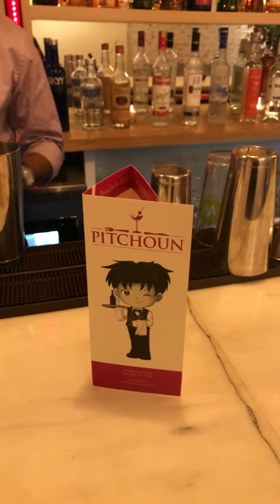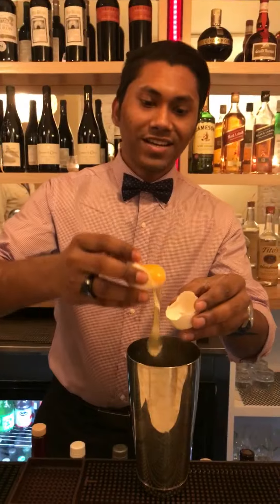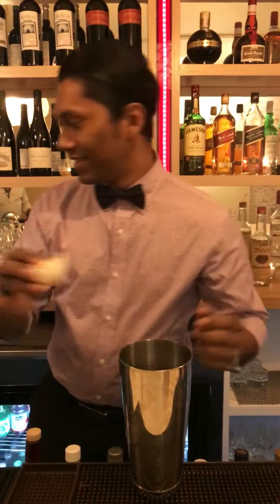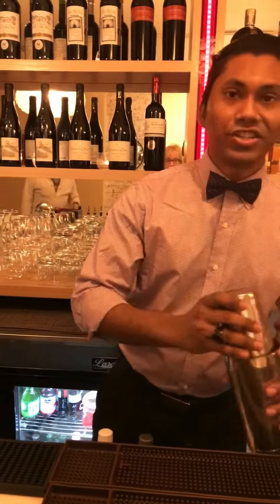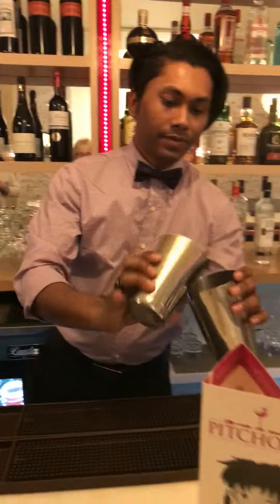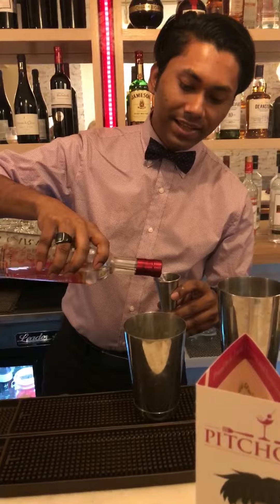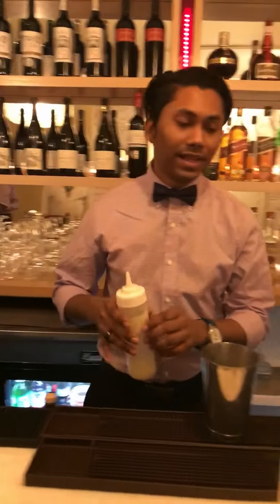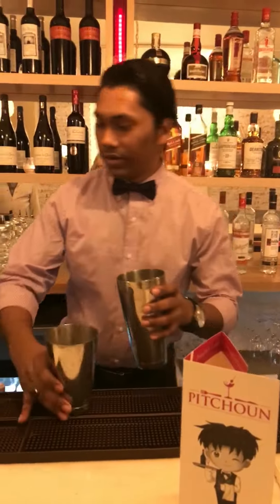January 29, 2018